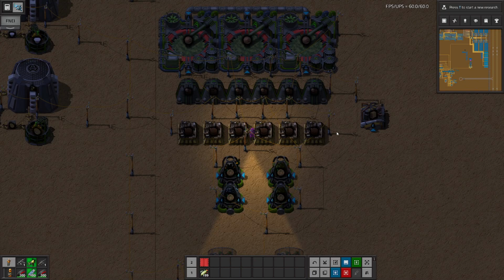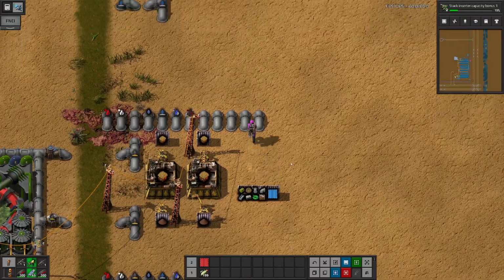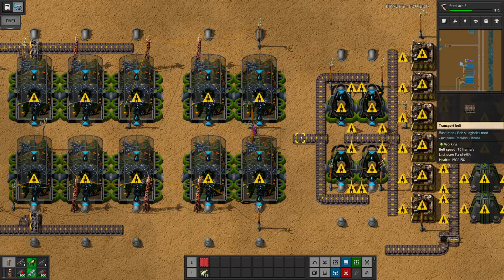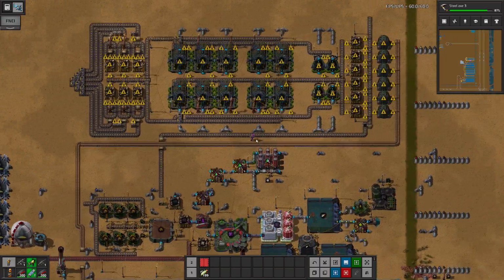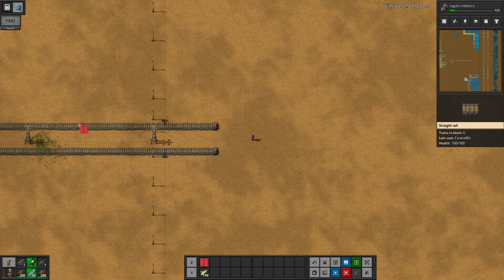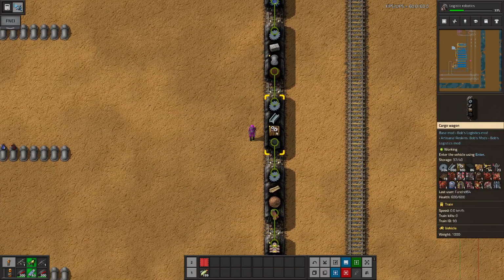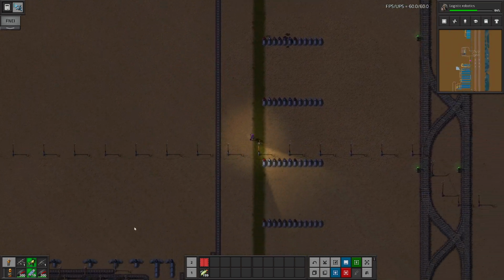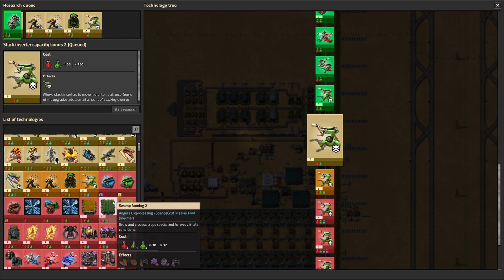Factorio Seablock Revisited EP30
Mud depot and tree making